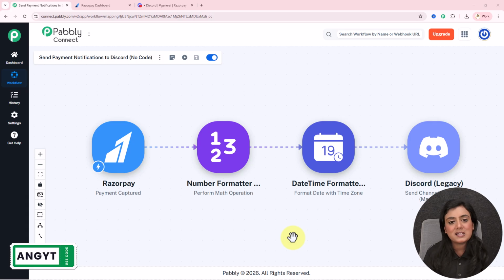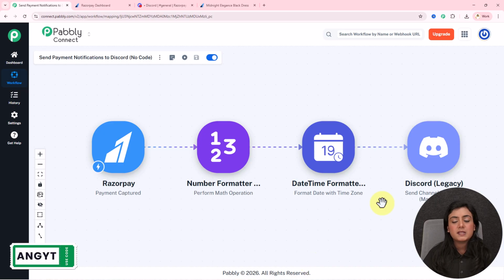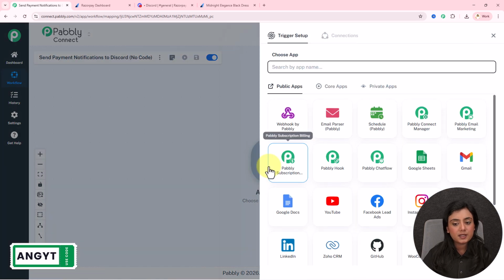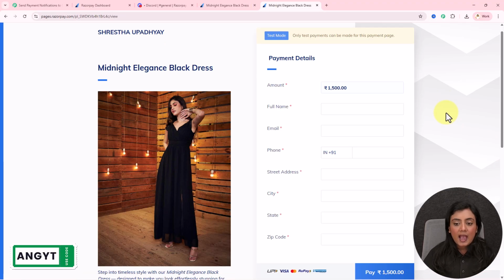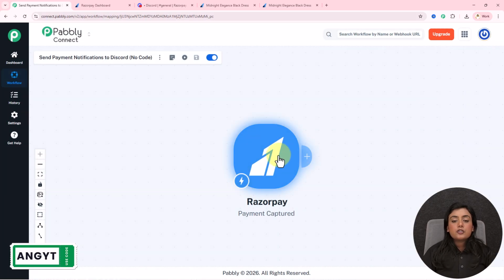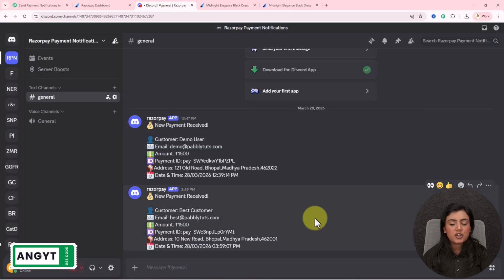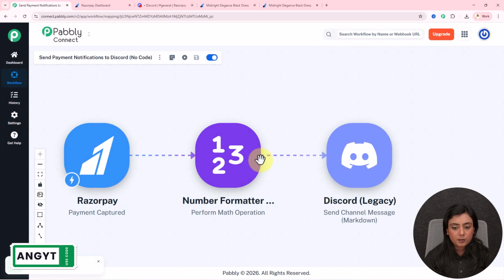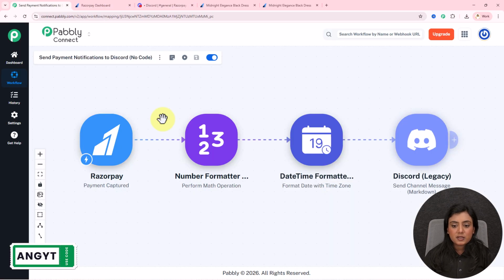Send Payment Notifications to Discord (No Code)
In this video, you'll learn how to send payment notifications directly to Discord without any coding involved. We’ll guide you through the process of integrating your payment platform with Discord using easy-to-use tools. Pabbly Connect streamlines the entire process by automating the notifications whenever a payment is made, ensuring you never miss an update. This setup enhances your communication efficiency and allows you to stay informed with minimal effort.

Use Case:-

Automatically send payment notifications to Discord without any code 🤯 Whenever a payment is successfully received in Razorpay, an instant message is posted in your Discord channel with the transaction details. This keeps your team updated in real time, ensures transparency, and eliminates the need to manually check payment status.

Benefits of Pabbly Connect:

1. Automation: Save time, money, and resources by automating tasks.

2. Integration: Connect various web services to create efficient workflows.

3. Security: Enjoy industry-standard security for your data.

4. Scalability: Easily add new applications and services to your workflow.

5. Cost-effective: Choose from plans suitable for different business sizes, with no charges for internal tasks.